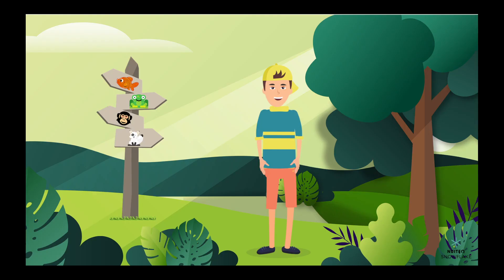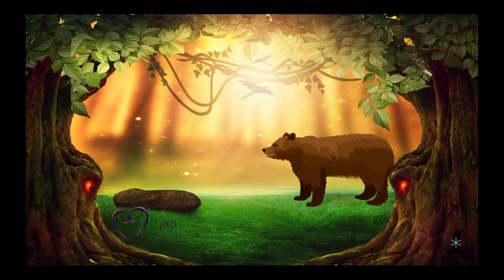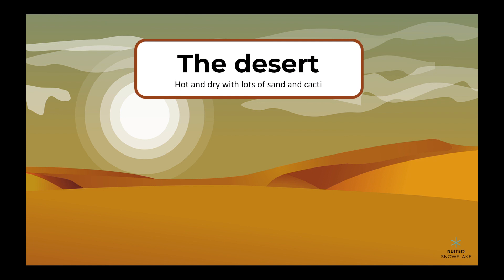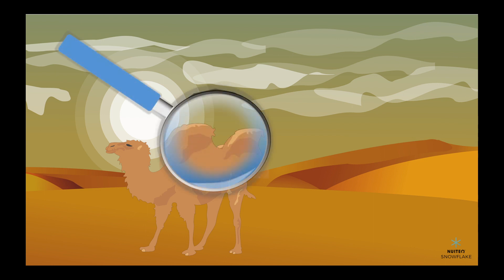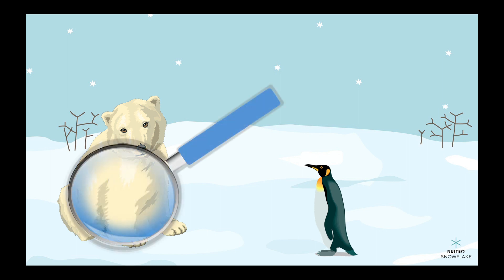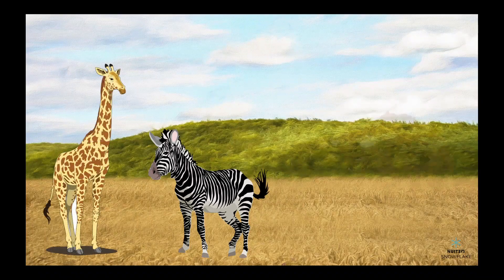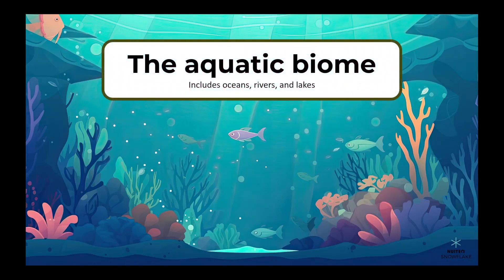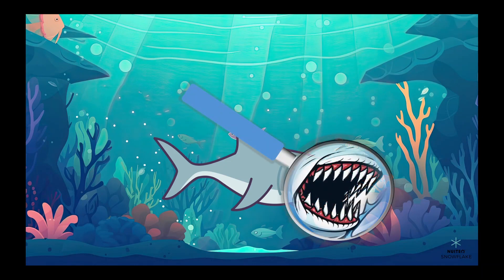Biomes and animal adaptations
What are biomes? And how are different animals equipped to live in them? In this educational video, Owen explores the concept of biomes and the adaptations that different organisms have made in order to survive and thrive in them.

This video is part of a broader lesson plan that is aligned with Next Generation Science Standard 3-LS4-3: Construct an argument with evidence that in a particular habitat some organisms can survive well, some survive less well, and some cannot survive at all.